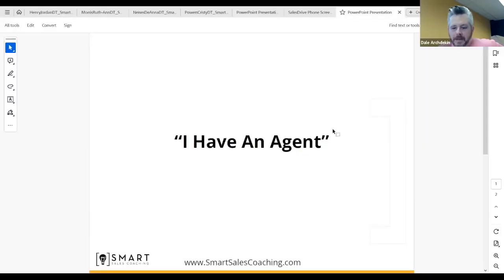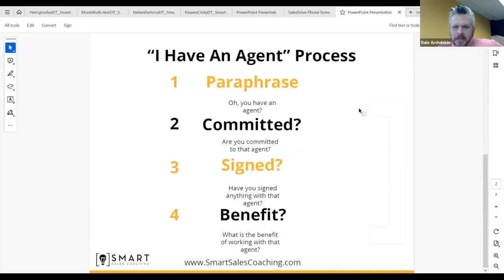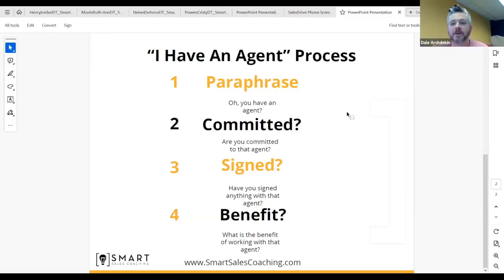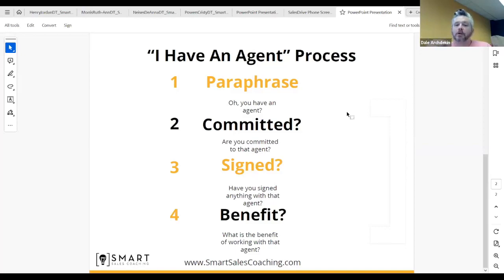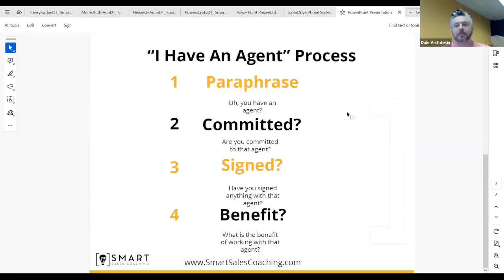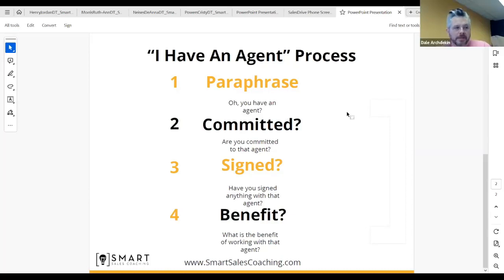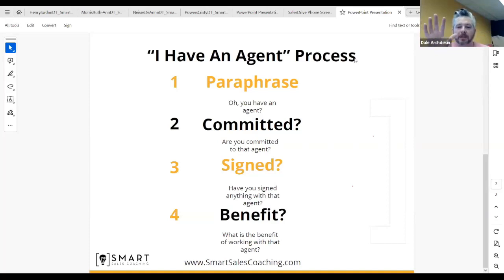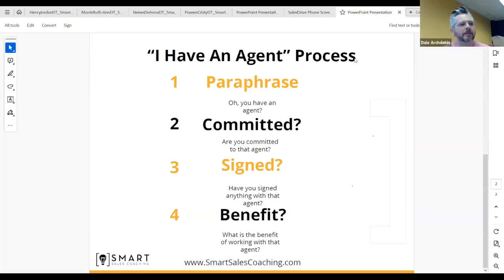"I Have An Agent" - October 10, 2023 - Live Roleplay Webinar with Dale Archdekin